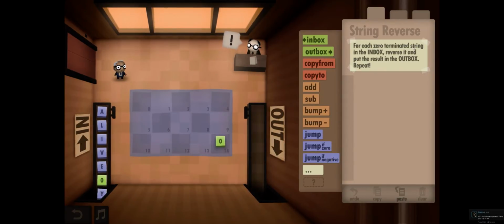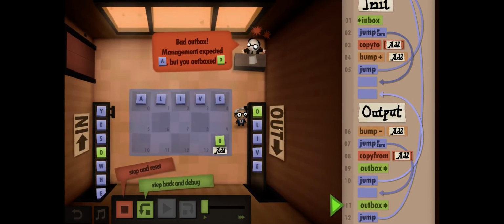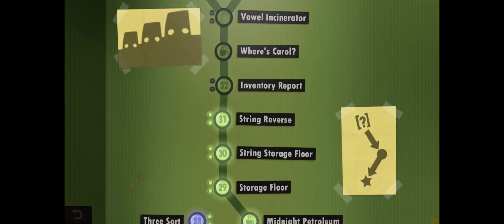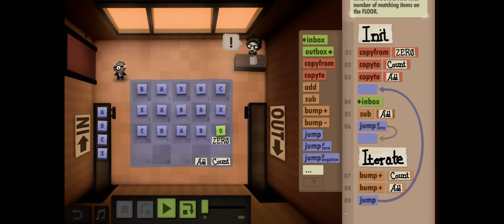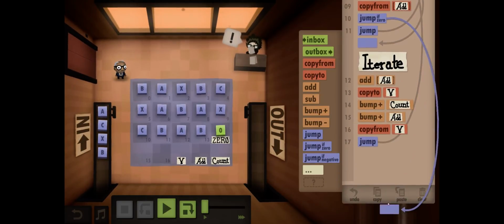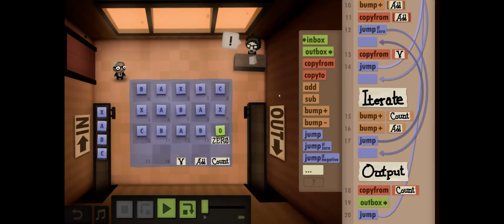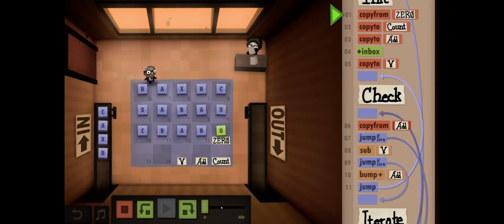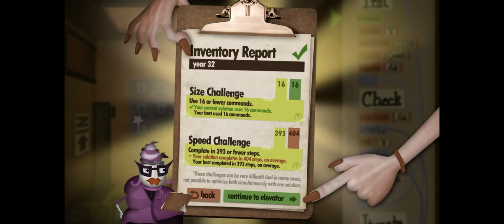Human Resource Machine, Floors 31-32 - Reverse Strings & Inventory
Archeagus plays some more Human Resource Machine and has even MORE fun with string characters ...